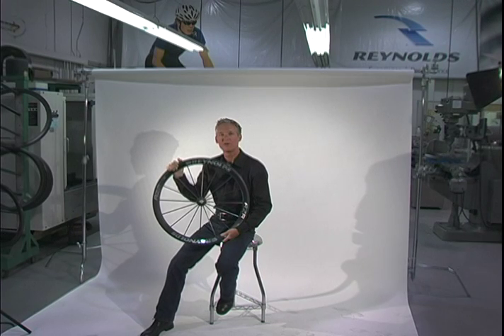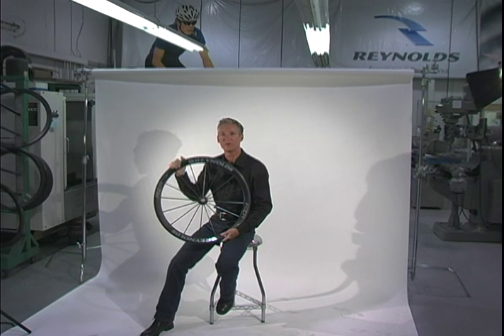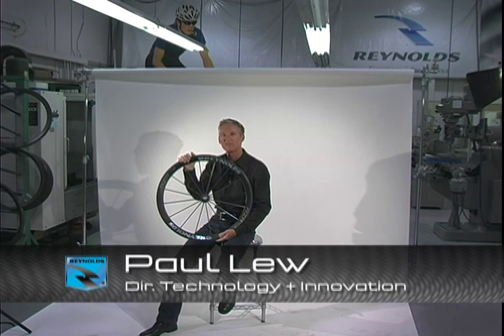RZR Overview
General overview of the new Reynolds RZR wheelset